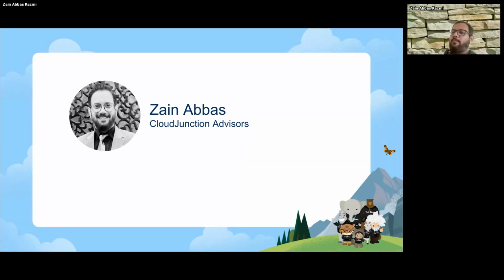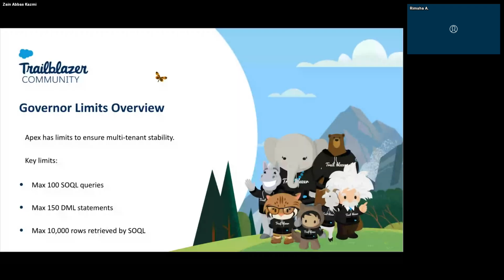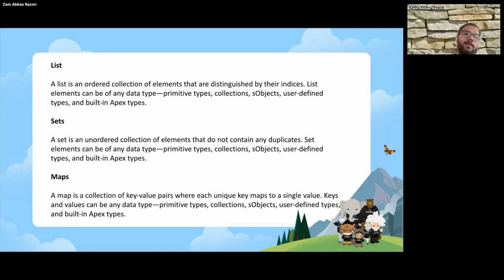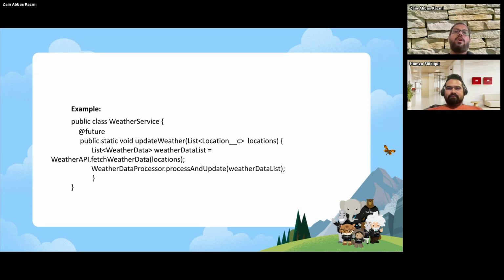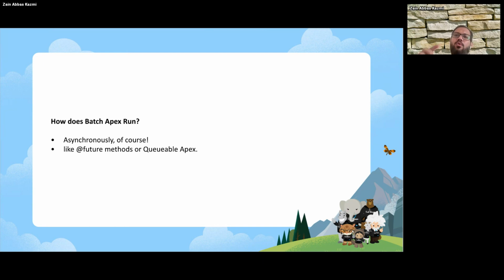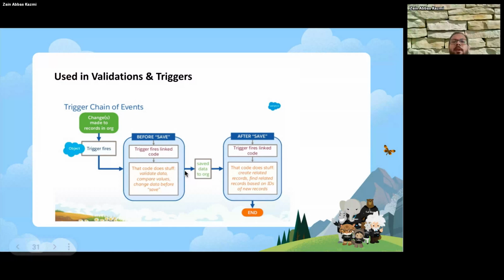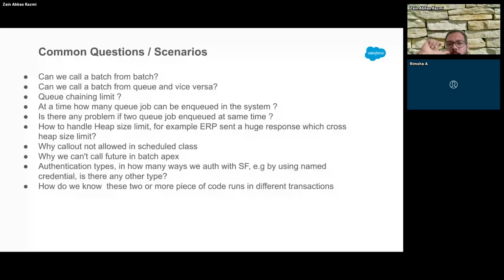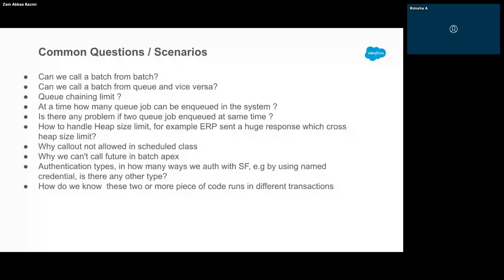Session#6: SF Dev Training: Apex Advanced Concepts & Asynchronous Processing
Take your Apex skills to the next level with this deep dive into advanced concepts and asynchronous processing in Salesforce ⚙️✨. In this session, we’ll explore how to write robust, efficient, and bulk-safe Apex code that can handle complex business logic and large data volumes.

You’ll learn about advanced programming techniques, design patterns, and best practices for managing limits and ensuring high performance 🚀. We’ll demystify Salesforce’s powerful asynchronous tools — including Future Methods, Queueable Apex, Batch Apex, and Schedulable Apex — and show you when and how to use each for scalable and reliable processing 🔄⏳.

Through practical examples and hands-on exercises 🛠️, you’ll gain the confidence to build solutions that run smoothly, even when dealing with millions of records or long-running operations 🔥.

This session is ideal for developers ready to move beyond the basics and build enterprise-grade automation with Apex 💡.